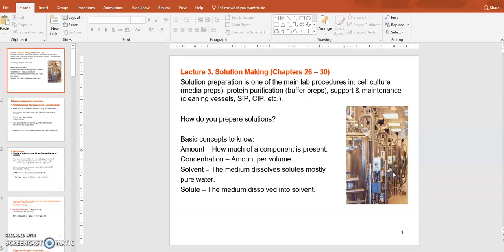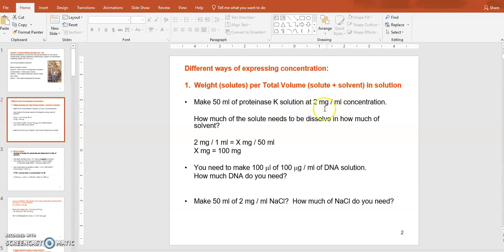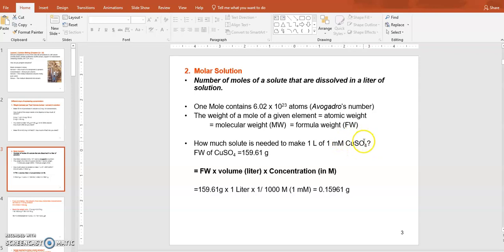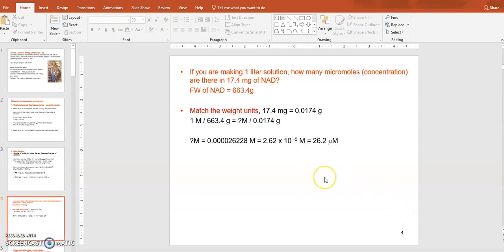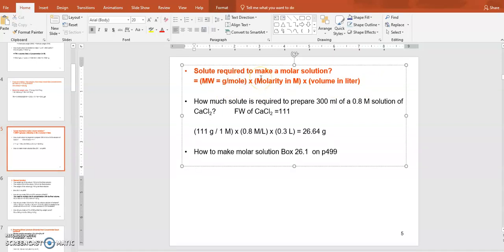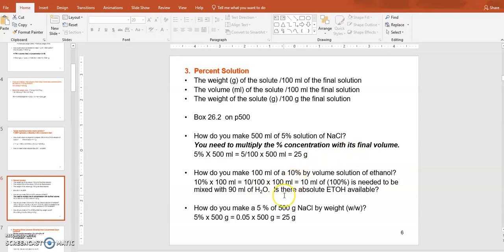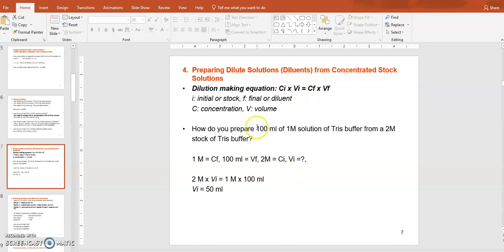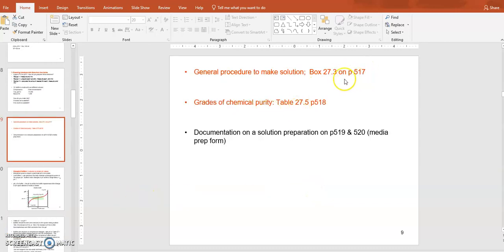BIOT 211 Lecture 3-1